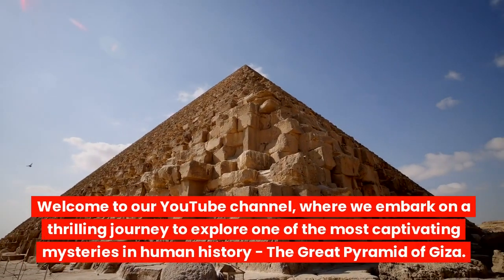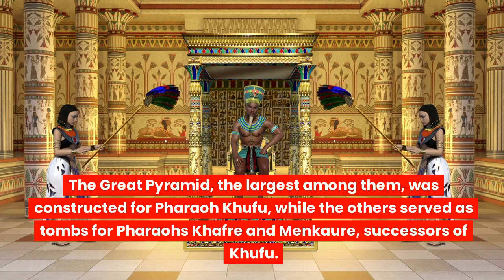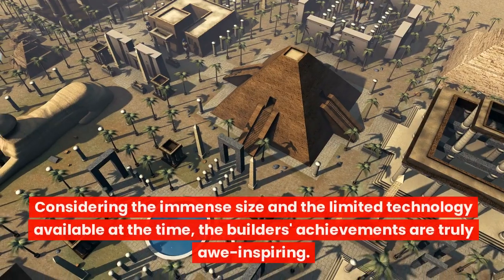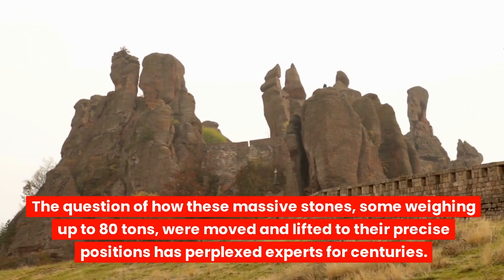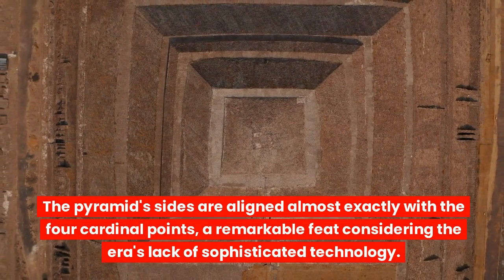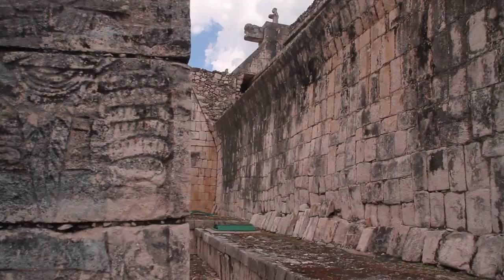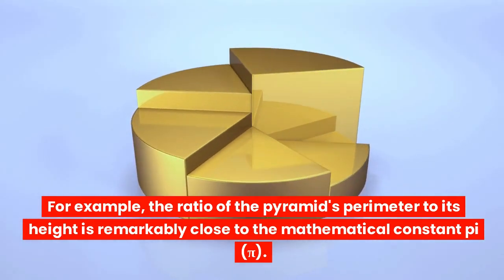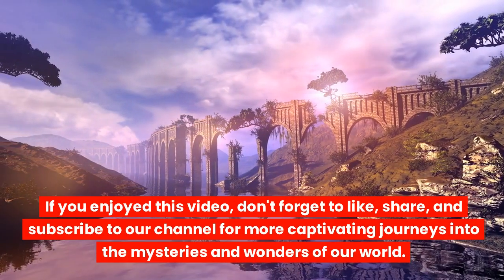Unlocking the Secrets of Egypt's Pyramids |History's Greatest Mysteries|Journey Through Time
Hi in this video we embark on a thrilling journey to explore one of the most captivating mysteries in human history. The Great Pyramid of Giza. The Great Pyramid of Giza is one of the most iconic and enigmatic structures in the world. Standing tall on the Giza Plateau in Egypt, this ancient wonder has captured the imagination of people for millennia.

Unlocking the Secrets of Egypt's Pyramids#History's Greatest Mysteries#Great Pyramid Mystery#